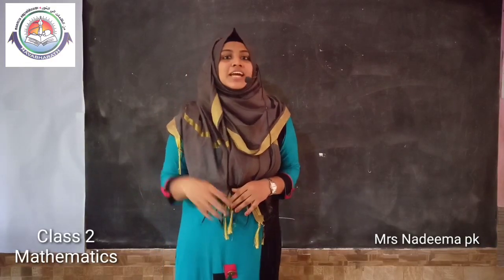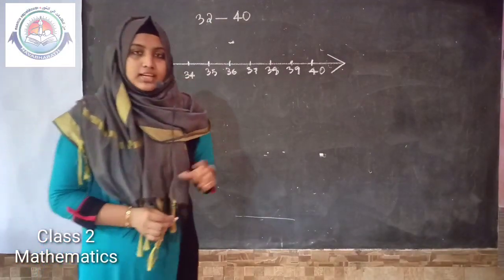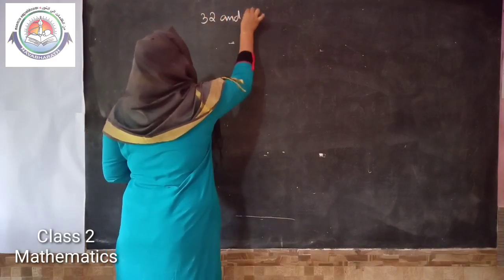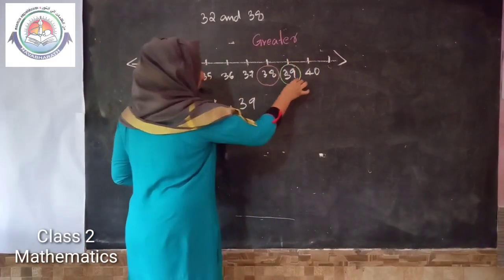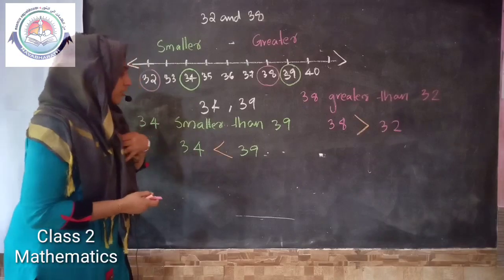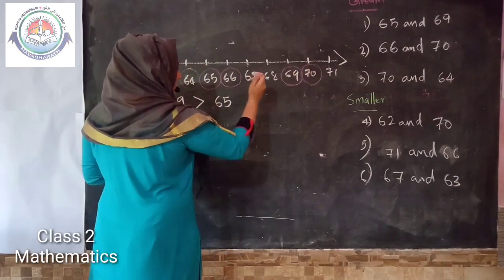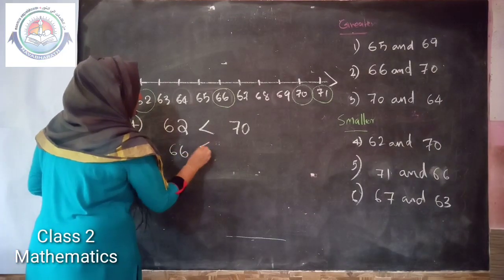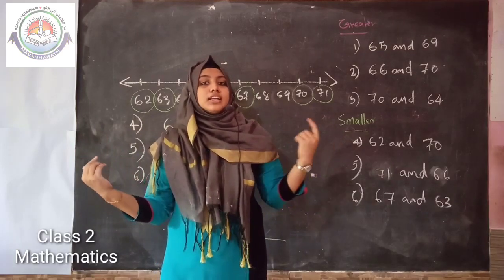Class II Mathematics Part 9-July 6